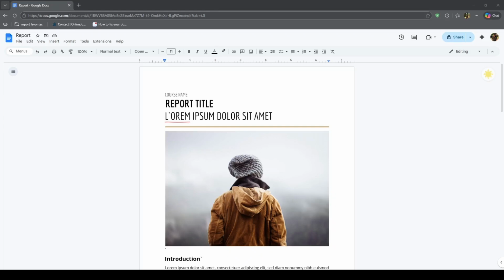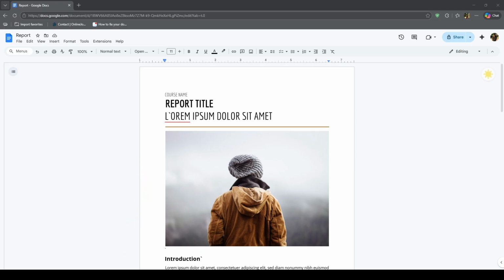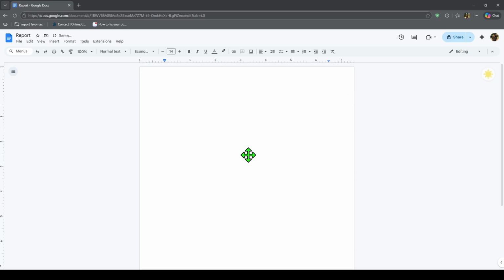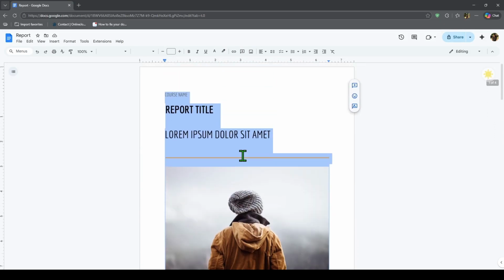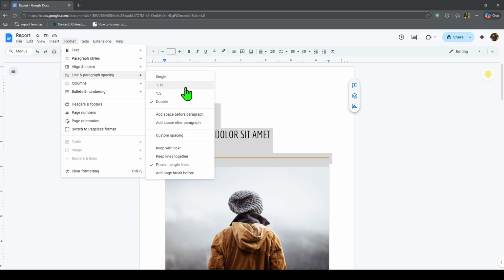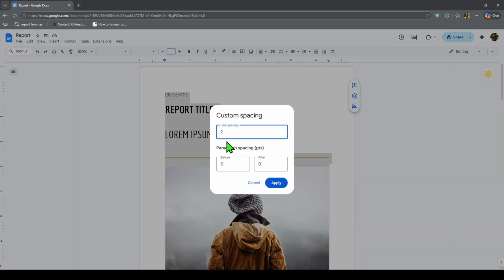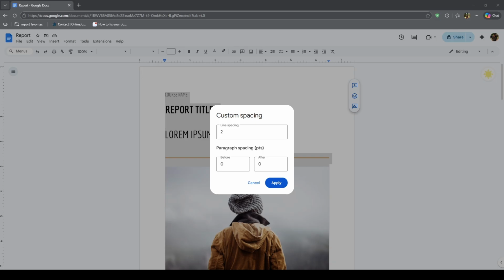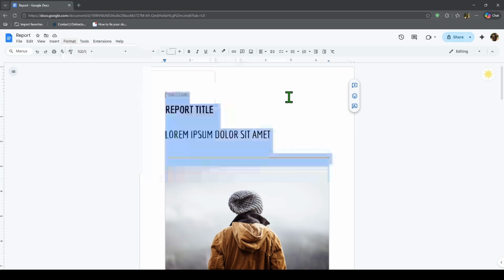How to Double Space in Google Docs [2026 Full Guide]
In this video, I will show you how to double space your text in Google Docs to improve document readability and meet specific formatting requirements. You will learn how to apply these spacing changes to individual paragraphs or your entire document using both the toolbar and advanced menu settings.

This line spacing tutorial will cover:
✅ How to select text for quick formatting updates
✅ Using the "Line and paragraph spacing" toolbar button to apply double spacing
✅ Navigating the "Format" menu for precise spacing control
✅ Distinguishing between line spacing and paragraph spacing
✅ Utilizing the "Custom spacing" tool for specific layout requirements
✅ Adjusting line spacing settings on the Google Docs mobile app

By the end of this video, you will know how to adjust your document layout for a clean, professional appearance that is perfect for academic papers, drafts, and editorial comments.

If you’re searching for how to double space in Google Docs, change line spacing in Google Docs, fix extra space between paragraphs, or format school papers correctly, this video is for you.

💡 Tip: If you find that your document still looks "too spaced out" even after selecting double spacing, check the "Remove space after paragraph" option in the same menu; often, extra spacing is being added to the paragraph breaks themselves rather than between the lines.